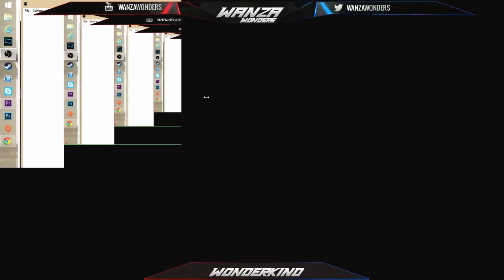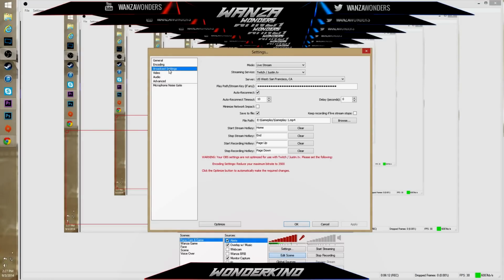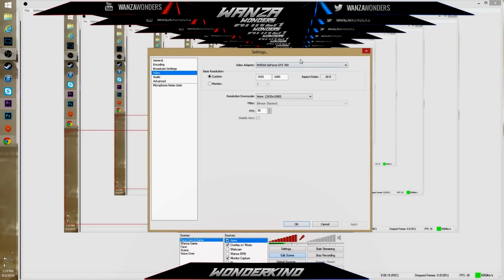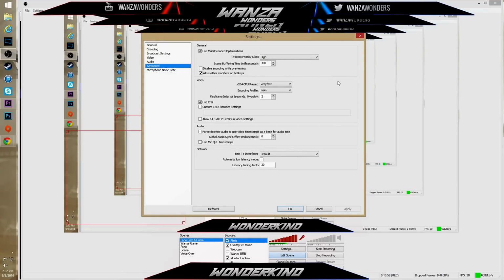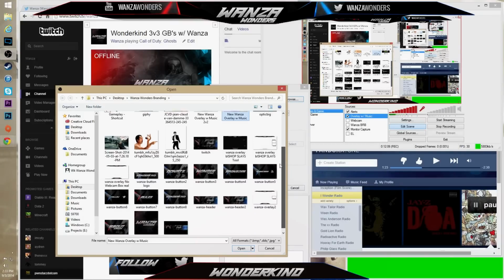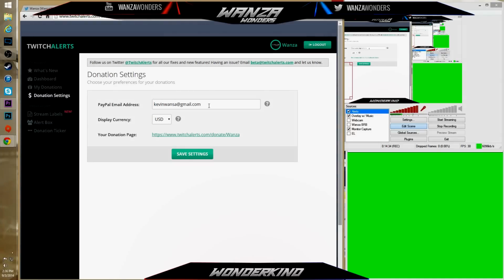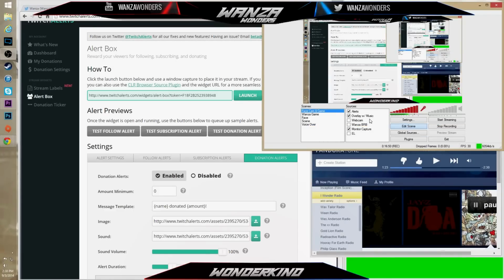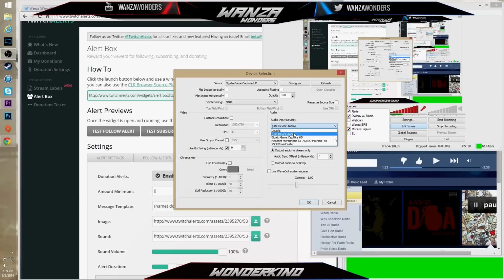Twitch & OBS Setup for Streaming Pro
Here is how I setup my Stream and OBS for twitch.

And check me stream at Twitch.tv/wanza

Be a Wonderkind.